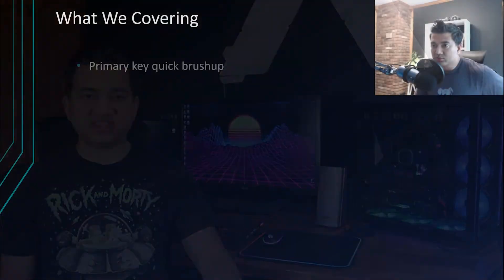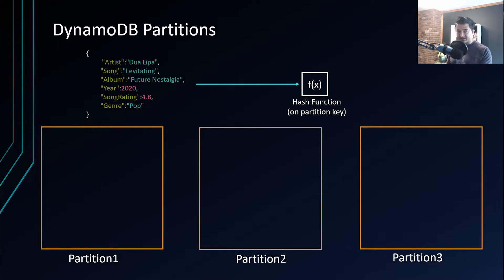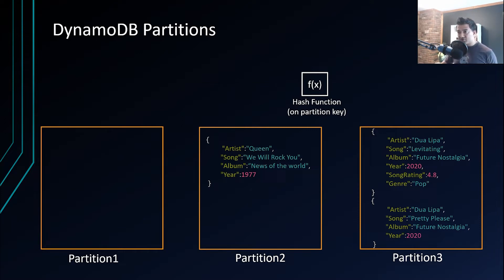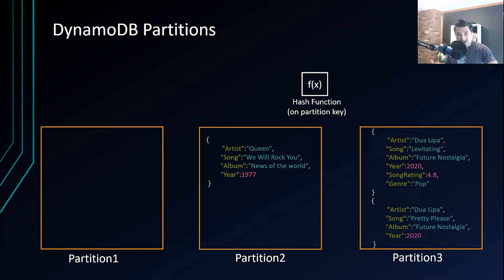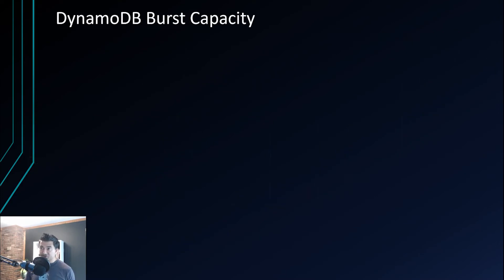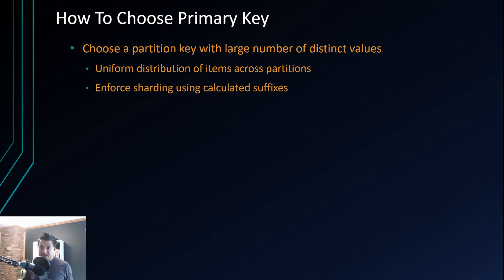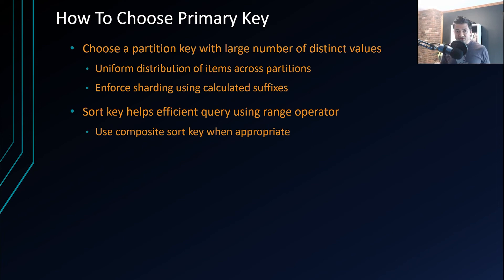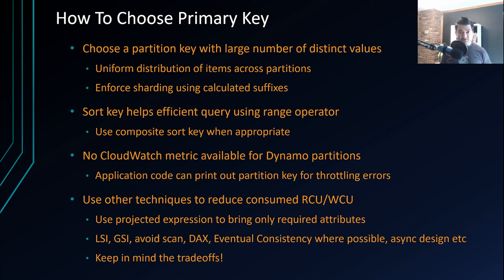How to Choose Dynamo Primary Key // Calculate Dynamo Partitions // Adaptive & Burst Capacity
In this video we will dive deep in DynamoDB. We will start with what is Dynamo Primary Key, we will look at simple primary key with just partition key, and composite primary key with partition and sort key. Then we will learn how Dynamo stores and reads data in partitions, and why partition key is called partition or hash key and sort key is called sort or range key. Then we will learn how to calculate number of partitions, and dive deep into new features - adaptive capacity and burst capacity.

Finally we will take all the learnings in and go over how to choose Dynamo Primary Key, including techniques like calculated suffix and composite sort key, and other tips and tricks. Timestamps given below

TIMESTAMPS:
00:00 Intro/agenda
01:00 Primary Key refresher
02:00 DynamoDB partitions (IMPORTANT)
05:30 Calculate number of partitions
07:55 Adaptive Capacity
10:13 Burst Capacity
11:55 How to choose Primary Key

Discounted Link for my CloudFormation, CDK with Devops, Interview Guide Course